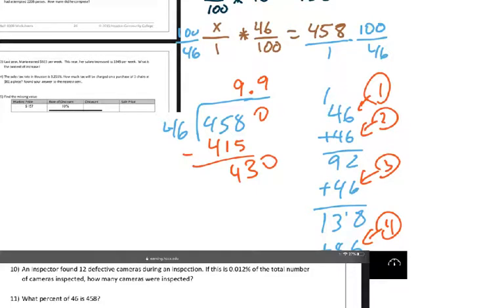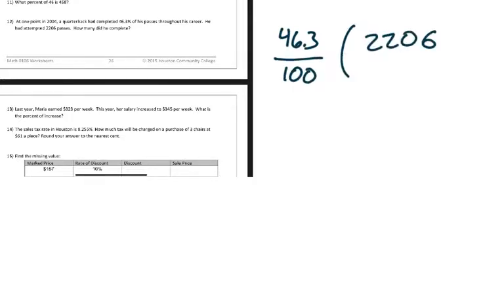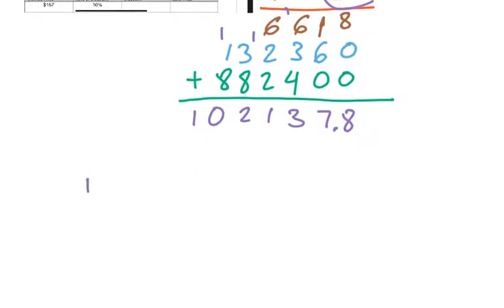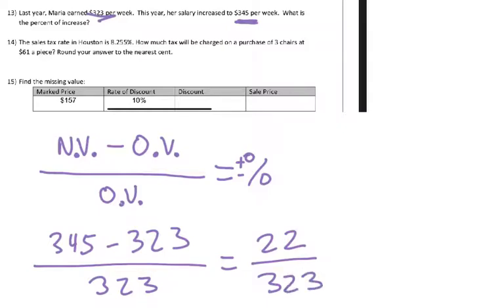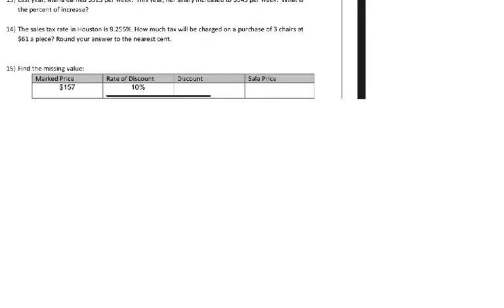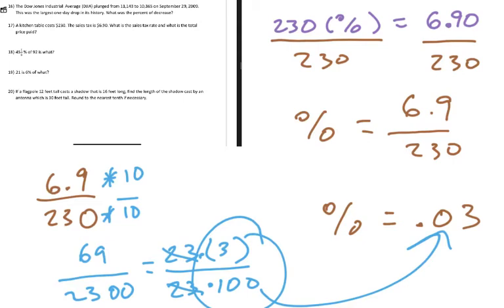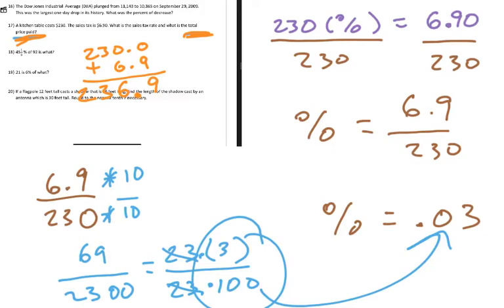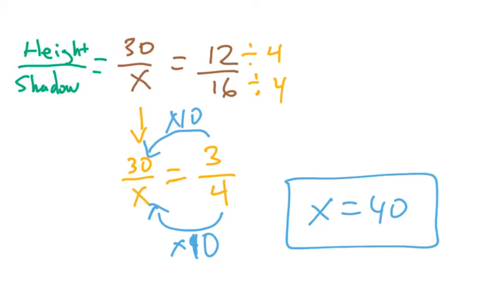Math 0106 Lesson 22 Percent Problems and Applications Part 2